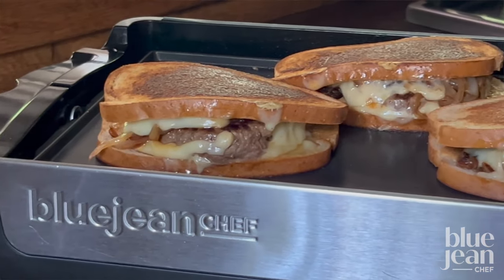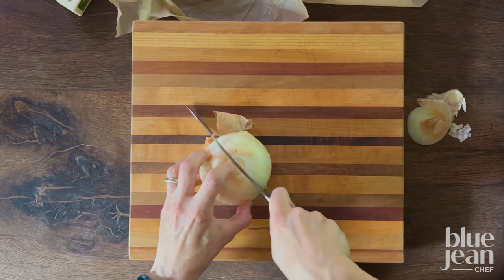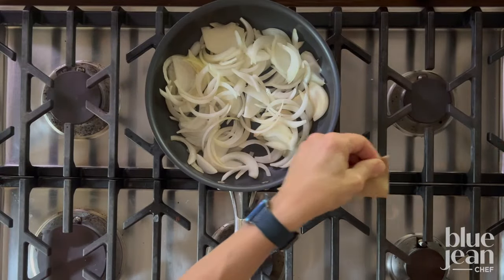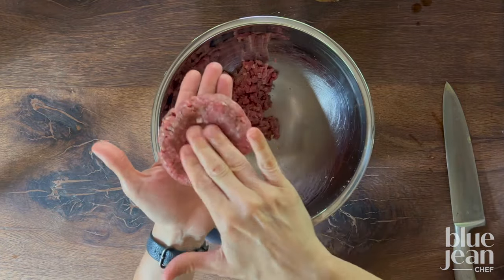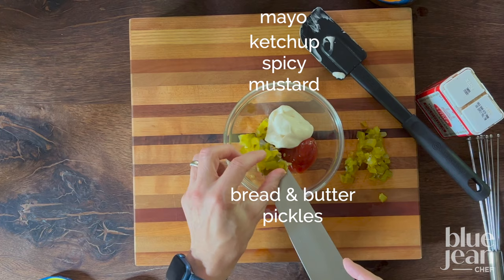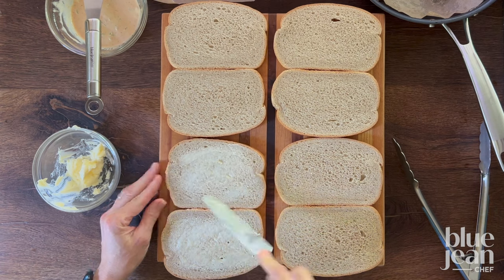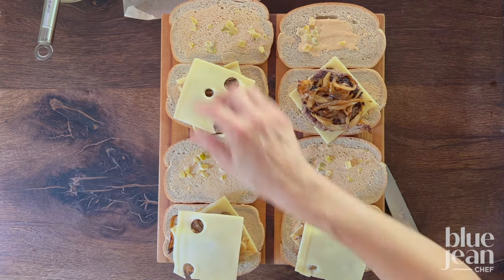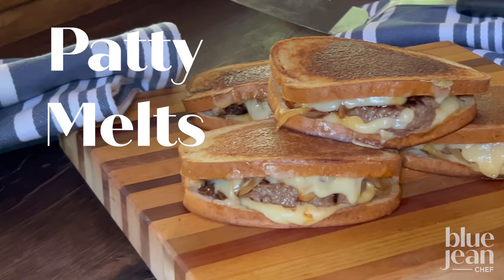Patty Melts | Blue Jean Chef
Patty Melts are a classic burger. The griddled rye bread, melted Swiss cheese and caramelized onions all add to a great burger patty. These are perfect alongside some fries!